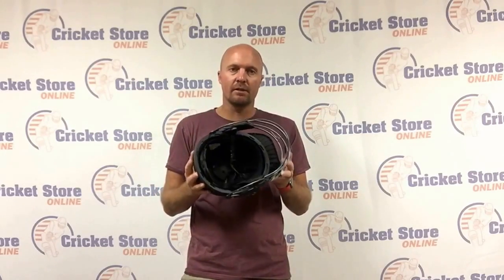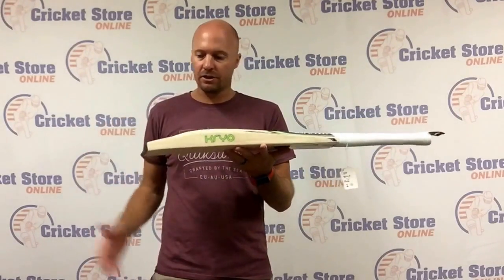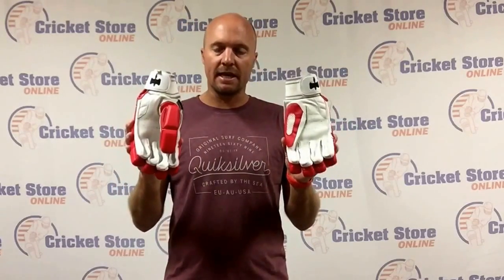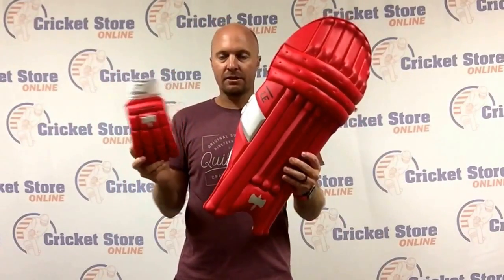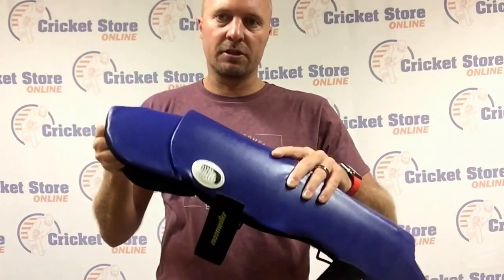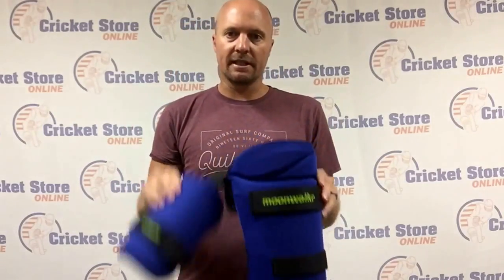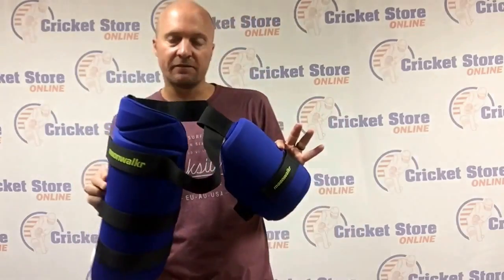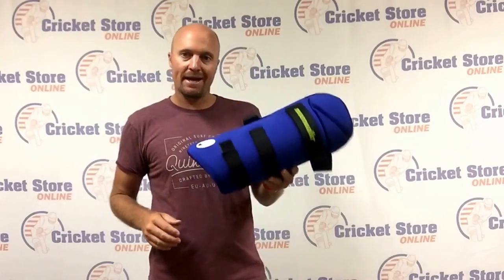Cricket store online latest warehouse clearance items available now, unbeatable prices!